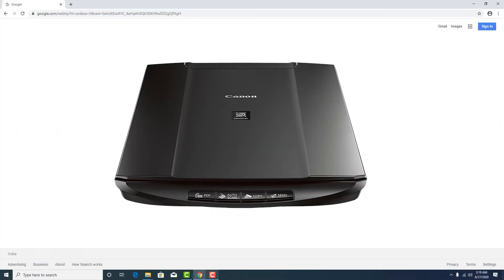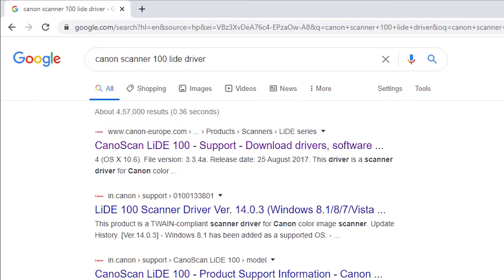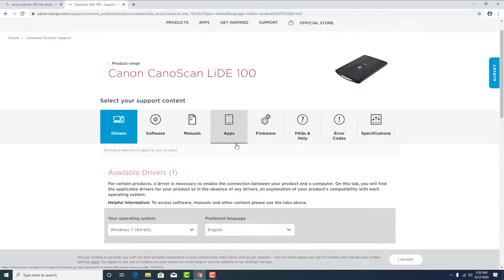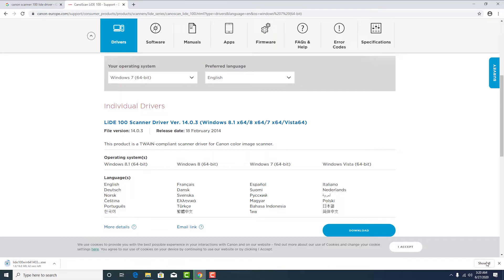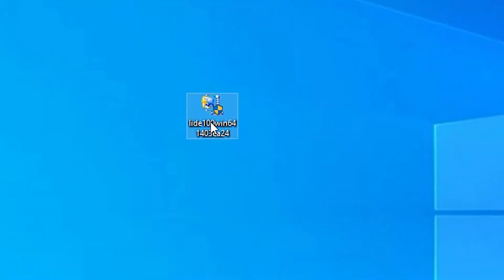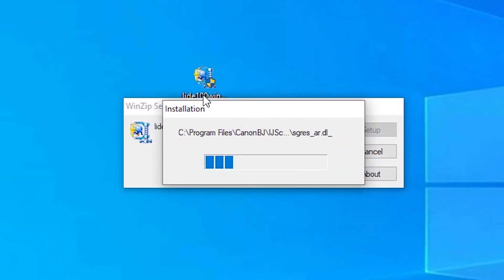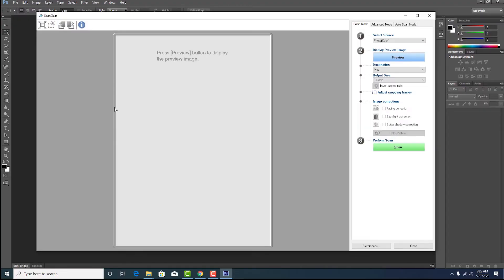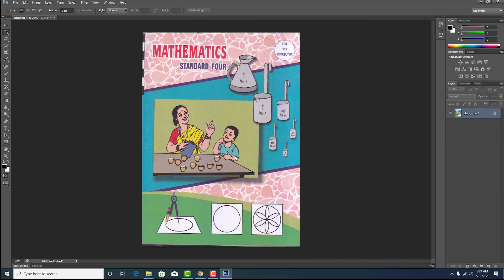How to download & install Canoscan lide 100 drivers in windows 10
Just click on your any Browser  and just go to Google  and type CanoScan LiDE 100 scanner driver  then just go to the Canon  website  link. This website automatically finds your operating system.  If you want to change your operating system  then just click on the operating system and change the new operating system  If you want to select another operating system like XP Windows 7 Windows 8 or Windows 8.1 or any other Mac OS then you can easily select from there.  In this case my operating system is Windows 10 64 bit  but drivers are not available for this operating system  but don't worry other Windows operating systems are also working on Windows 10. So we are going to just click on the operating system and select the Windows 7 64 bit . And drivers are appear on our website  just click on the download and download the drivers on your machine.
          Double-click the downloaded .exe file. It will be decompressed and the Setup screen will be displayed. Follow the instructions to install the software and perform the necessary settings. And your scanner is installed on your Windows 10 pc..